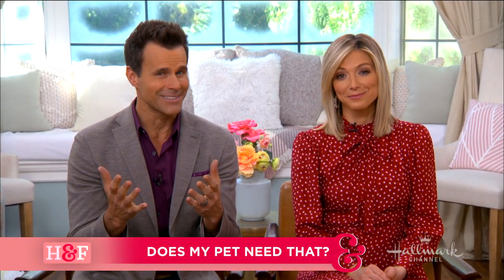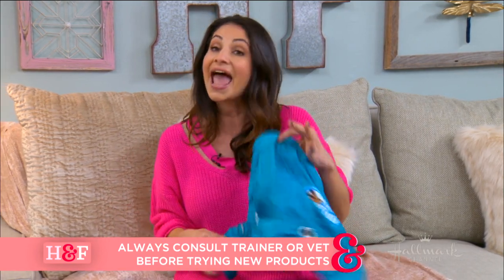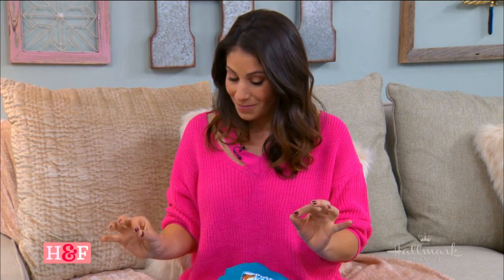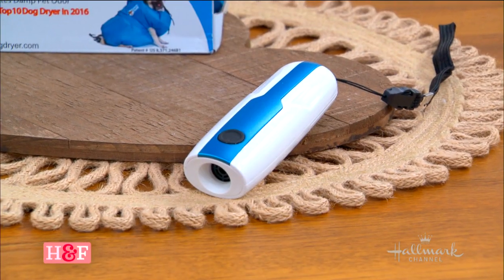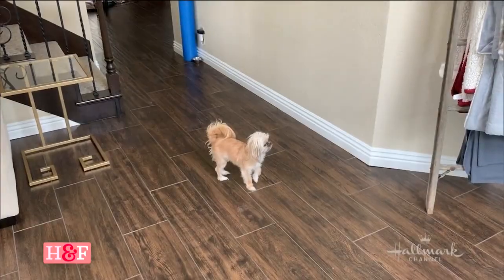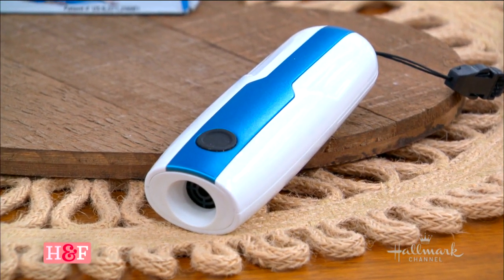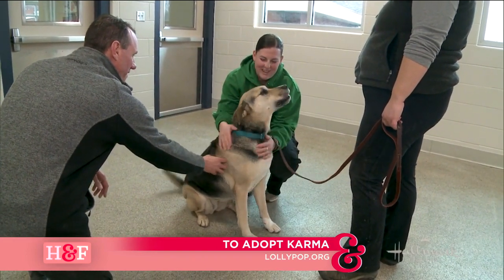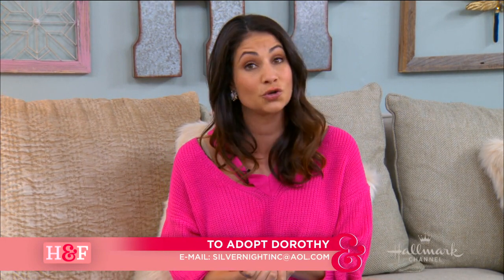Larissa Wohl tests pet products